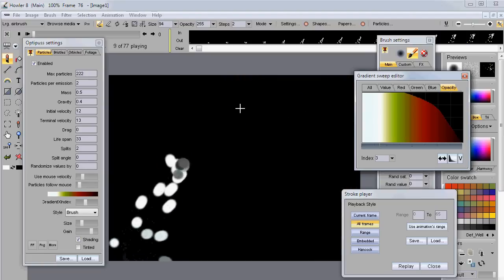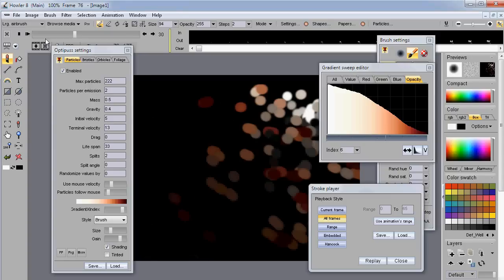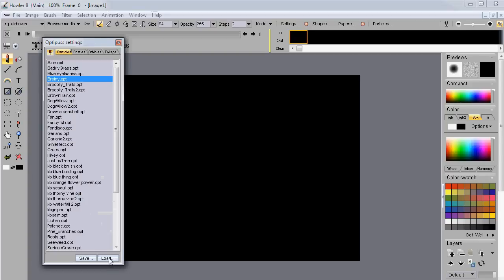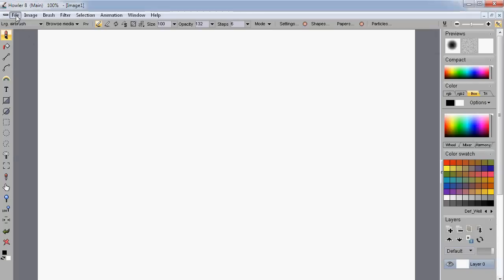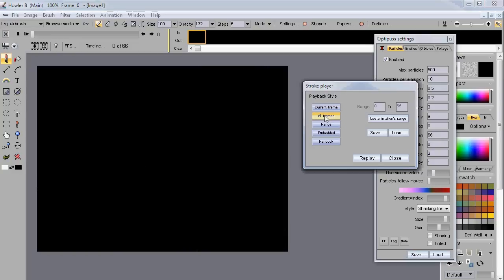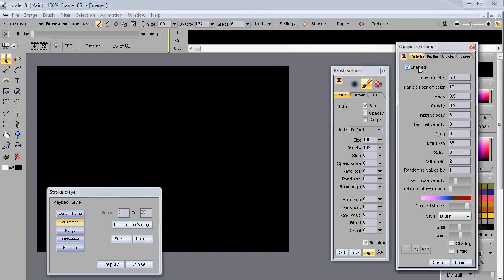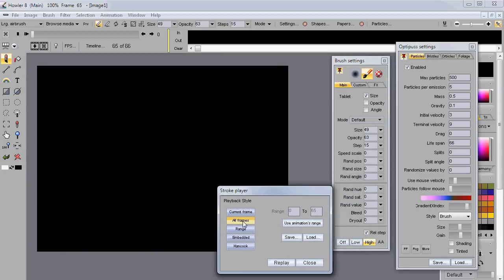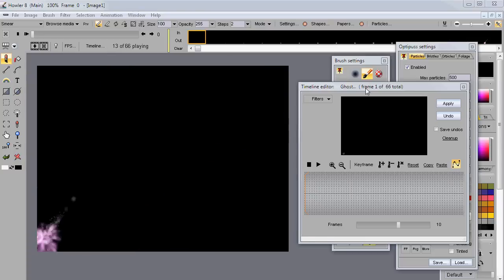animated fireworks with particle brushes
using optipustics particle brushes and the stroke player, you can animate fireworks